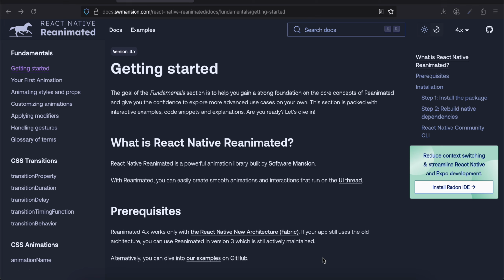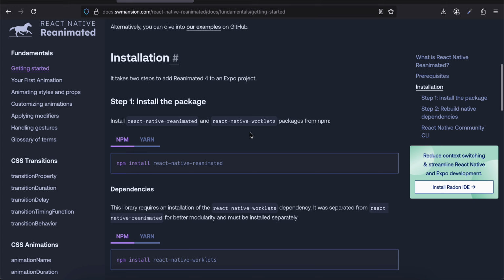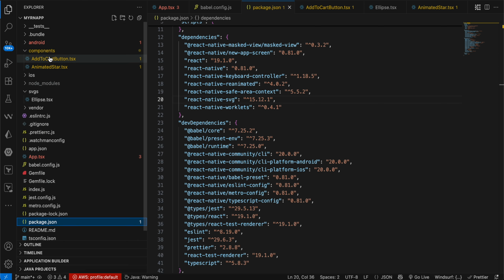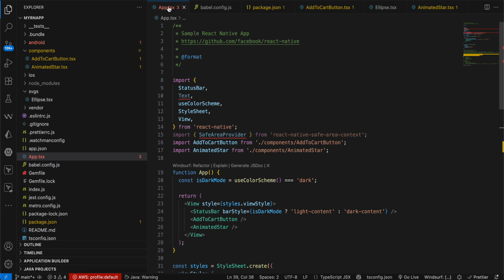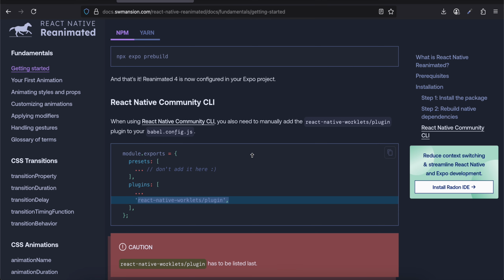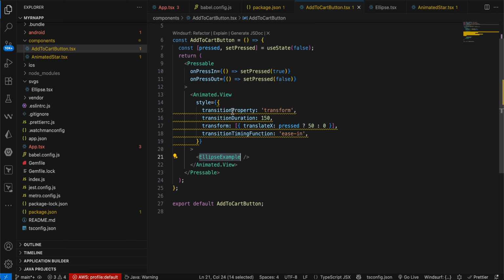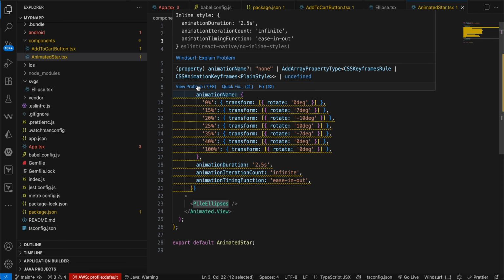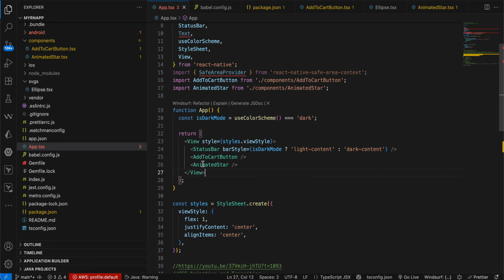How to Use CSS Animation and Transition in react native reanimated v4